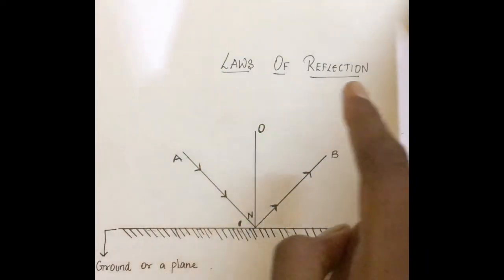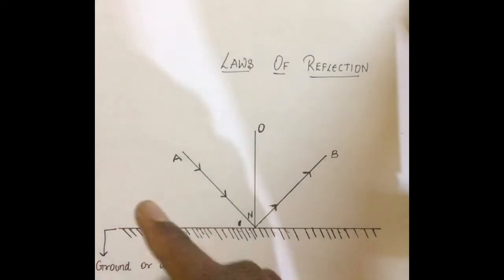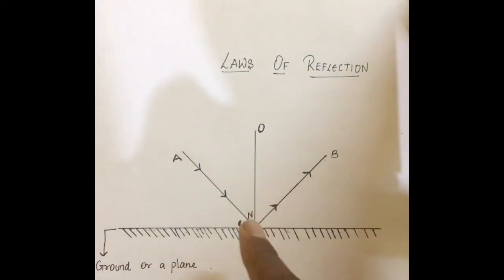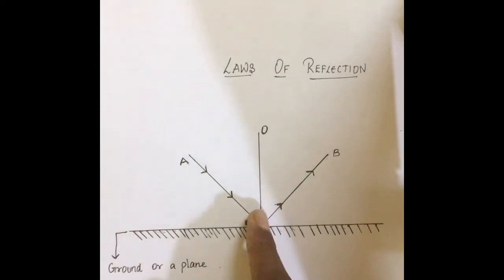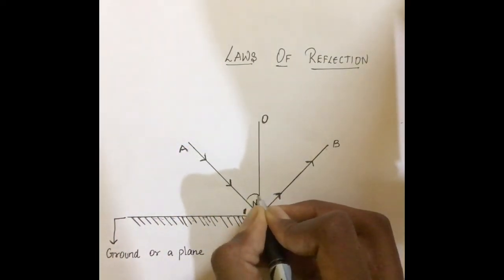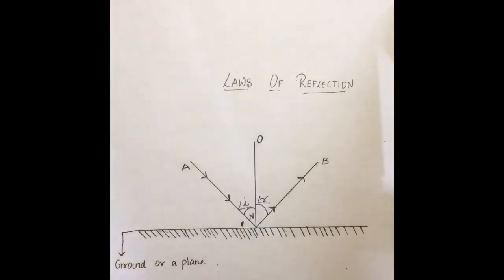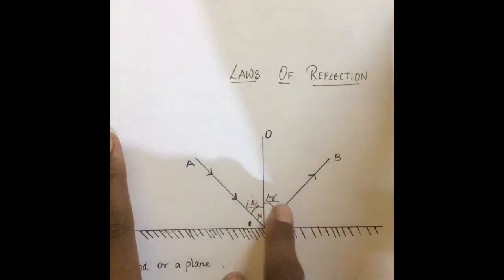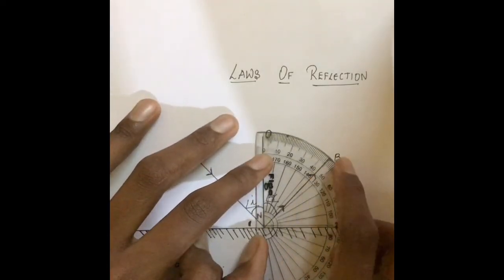Light explanation | Part 2 | Shangai's Experiments | SE | Explanation #7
This video is part 2 explanation of light..

Topics covered

Types of surface
Reflection